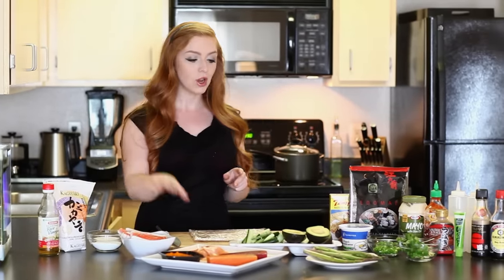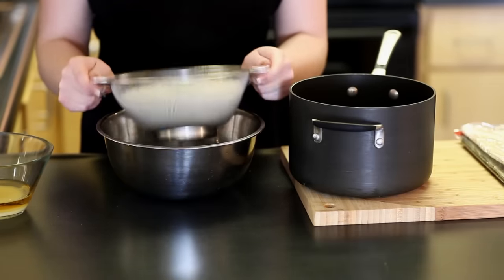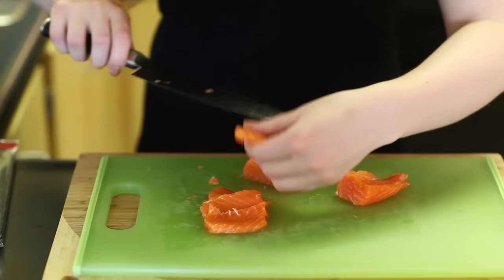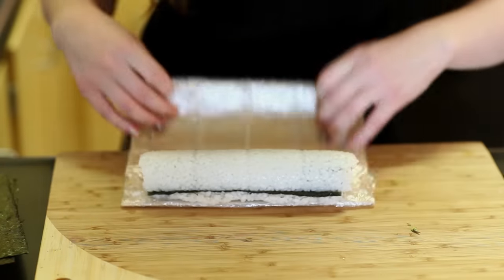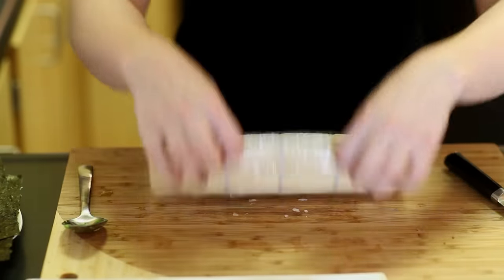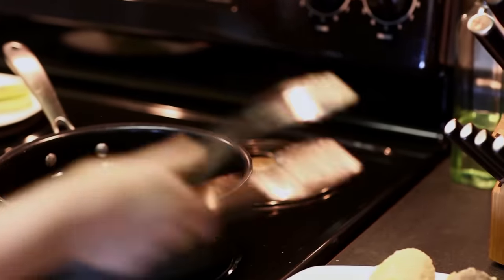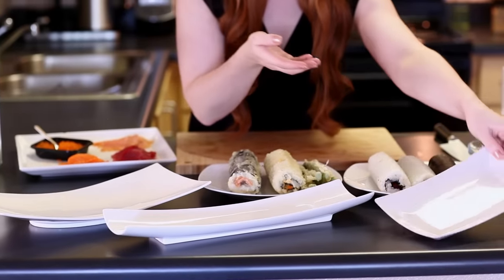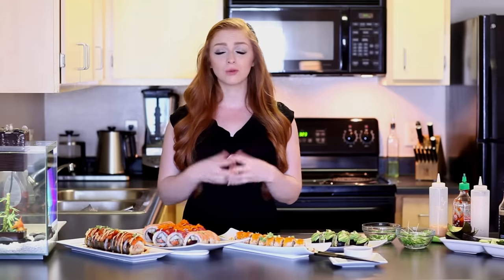How to Make Sushi: Easy Step-by-Step Instructions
Want to learn how to make easy and delicious sushi at home? This video provides a sushi rice recipe, ideas for fillings, toppings and plating, and tips on how to roll your sushi rolls!

Song: Good Morning Asia
By: Christophe Goze
Song: Silent Dreams
By: Paul Mottram